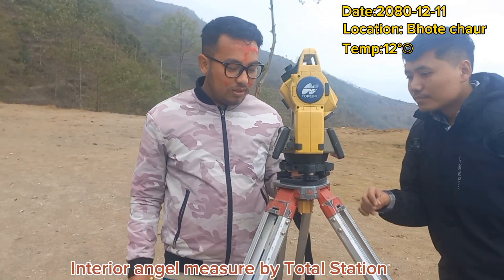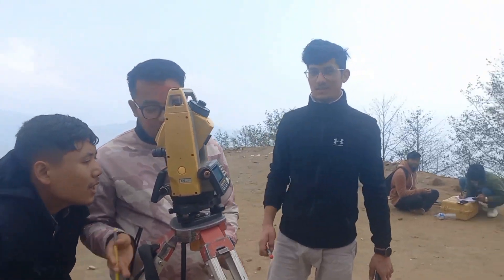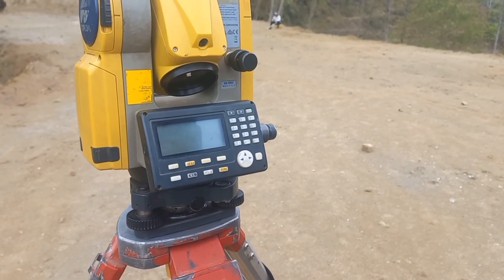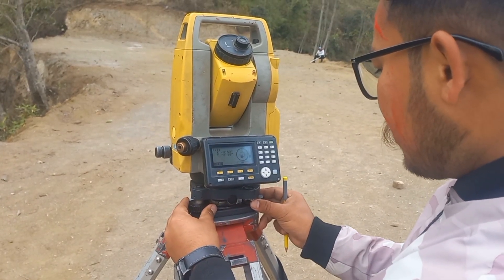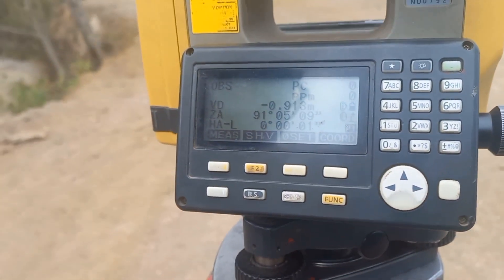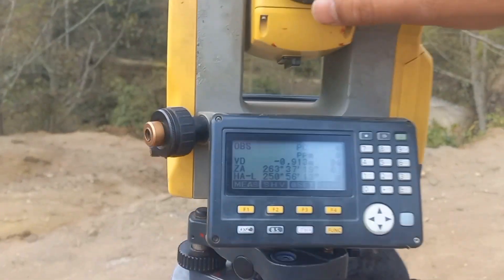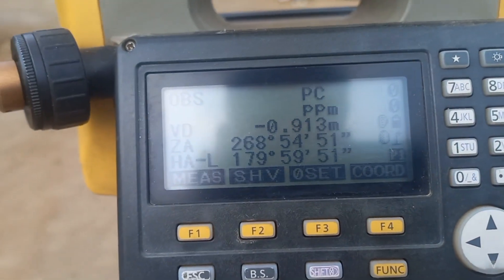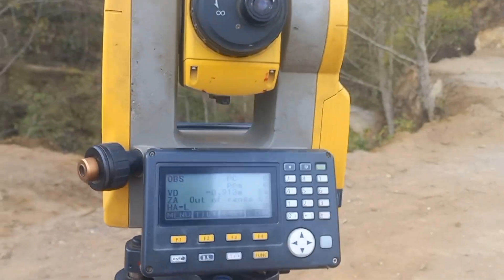Close Traverse Survey ( Includes Angle Measurements by Total Station) at Bhote chaur